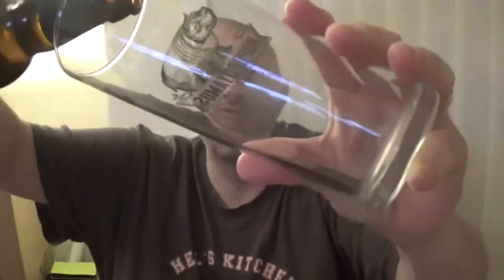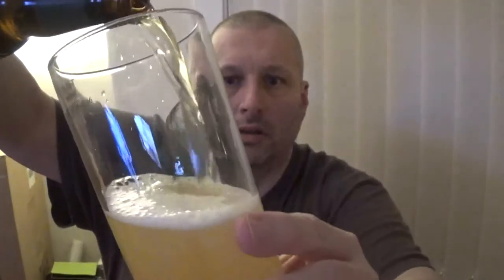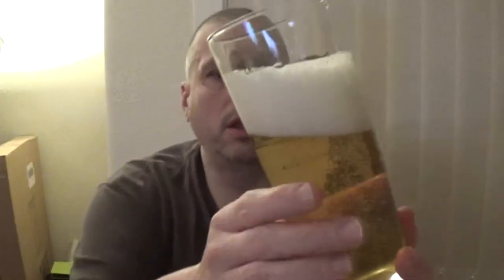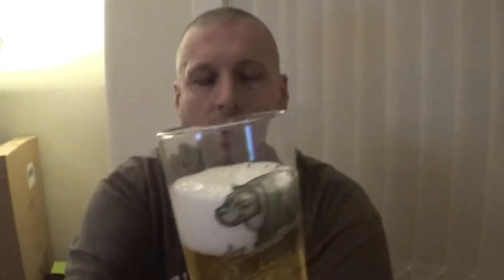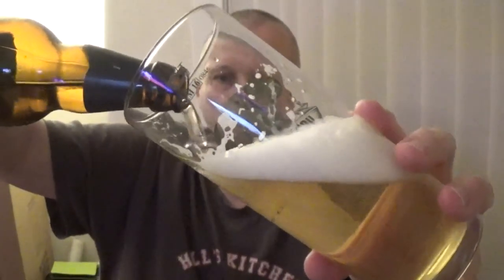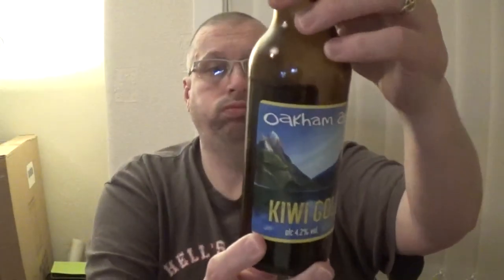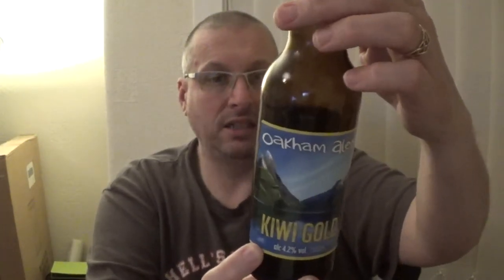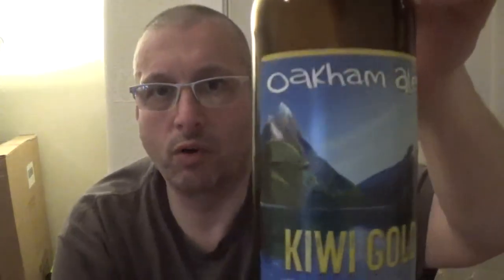#461 Oakham Ales Kiwi Gold 4.2% ENGLAND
A review of the Oakham Ales Kiwi Gold 4.2% ENGLAND